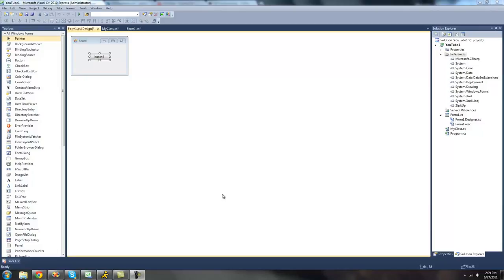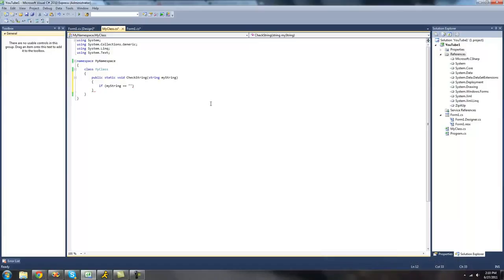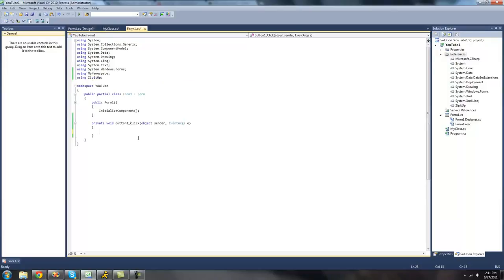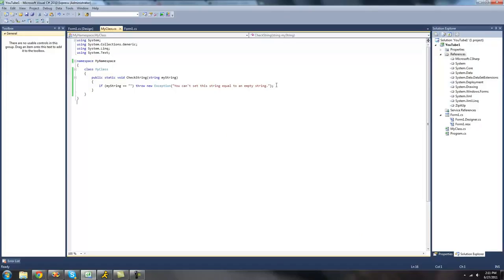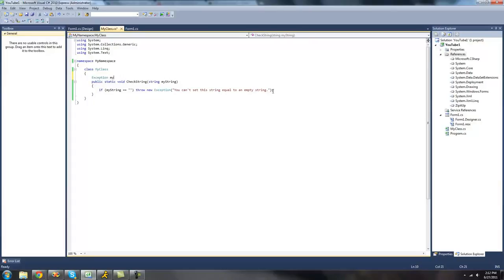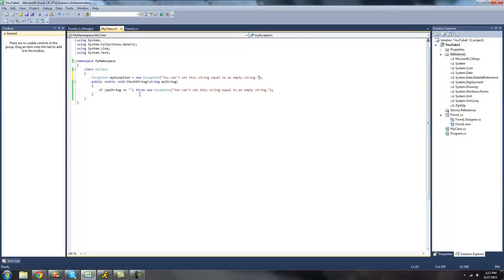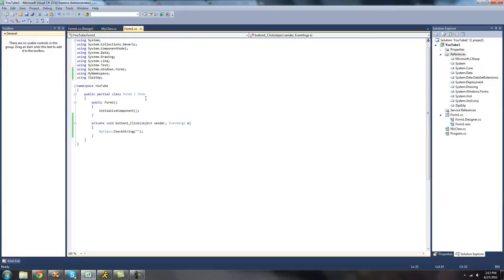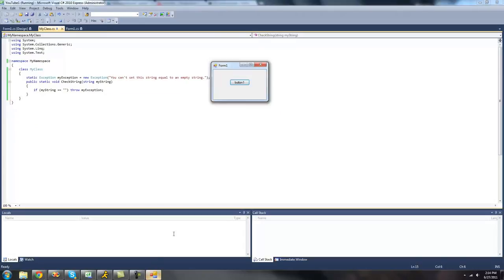C# Beginners Tutorial 24 Throwing Exceptions